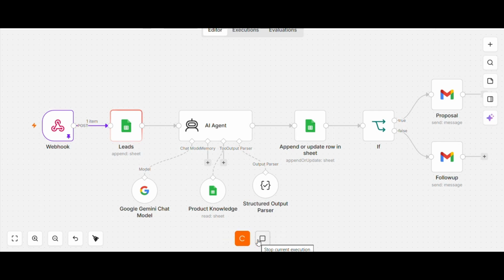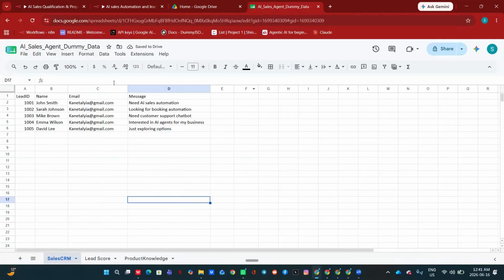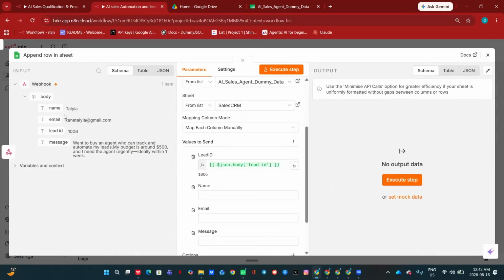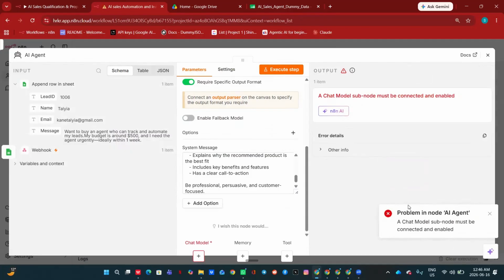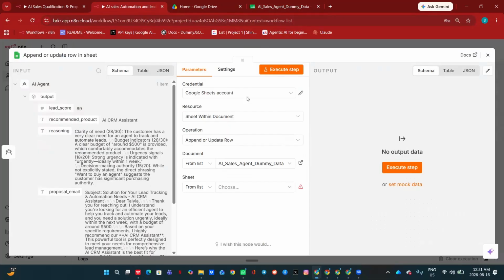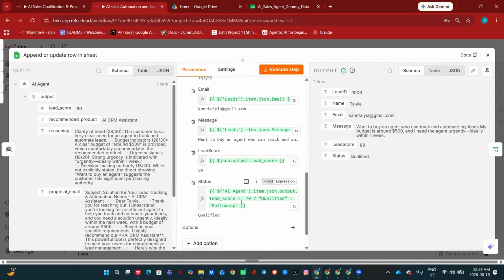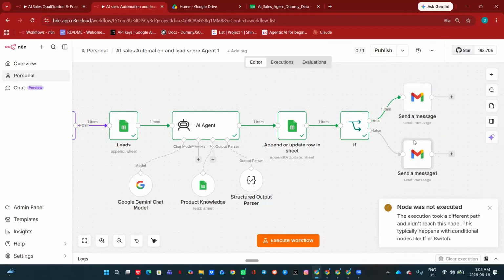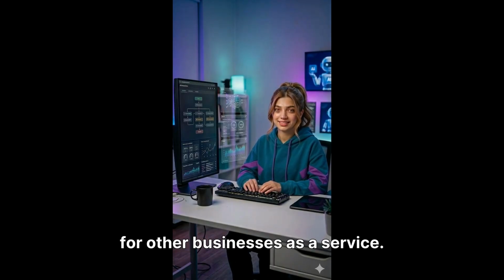Build an AI Sales Agent in n8n That Qualifies Leads & Sends Emails Automatically(Beginner Friendly)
🤖 In this video, I'll show you how to build a complete AI Sales Qualification & Proposal Automation System in n8n — step by step, from scratch, even if you're a beginner.

This workflow automatically:
✅ Receives leads from a Webhook
✅ Saves them to Google Sheets [your AI CRM]
✅ Uses a Google Gemini AI Agent to score leads 0–100
✅ Recommends the best product from your knowledge base
✅ Sends a personalized Proposal Email to hot leads [score greater than equal to 70]
✅ Sends a Follow-Up Email to cold leads [score less than 70]
✅ All 100% automated — no manual work needed

This is real AI automation you can use in your own business or offer as a service to clients.

📌 WHAT YOU'LL LEARN IN THIS VIDEO:
• How to set up a Webhook trigger in n8n
• How to connect Google Sheets as your CRM
• How to build an AI Agent with Google Gemini
• How to write a powerful system prompt for sales qualification
• How to use the Structured Output Parser for clean AI responses
• How to build IF/ELSE branching logic for smart email routing
• How to send personalized emails using Gmail in n8n

⏱️ TIMESTAMPS:
0:00 – What we're building [demo of the final workflow]
1:30 – Subscribe + what you'll learn
3:30 – Setting up the Webhook trigger
5:00 – Google Sheets: SalesCRM & ProductKnowledge setup
7:00 – Configuring the AI Agent node
9:00 – Writing the AI system prompt for lead scoring
11:00 – Connecting Google Gemini Chat Model
12:30 – Adding the Product Knowledge tool
14:00 – Structured Output Parser setup
15:30 – Updating lead score back to Google Sheets
17:00 – Building the IF node [score branching logic]
19:00 – Creating personalized email templates
21:00 – Running the live test
23:00 – Results: lead scored 89, email sent!
24:00 – Outro & next steps

🛠️ TOOLS USED IN THIS VIDEO:
• Google Sheets [free]
• Gmail [free]

🔔 NEW HERE?
Every video = a real workflow you can actually build and use.